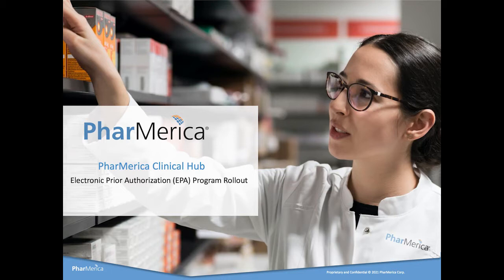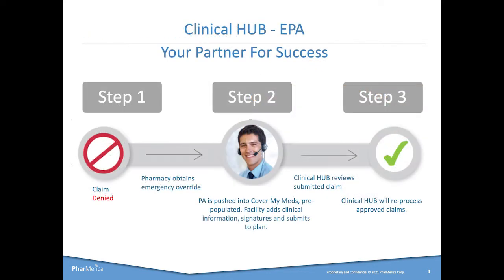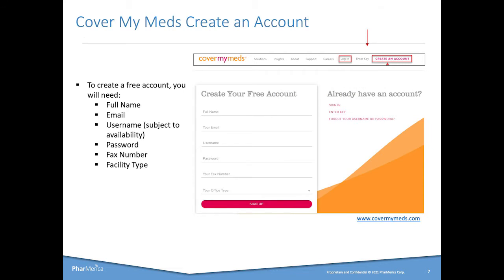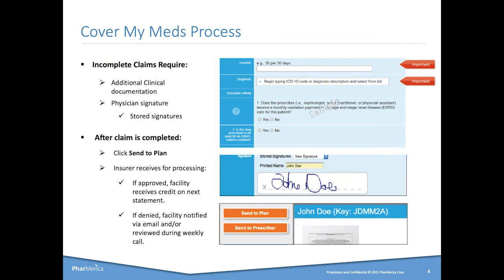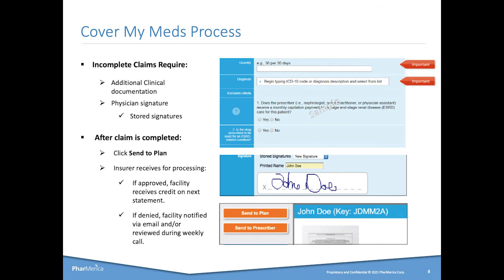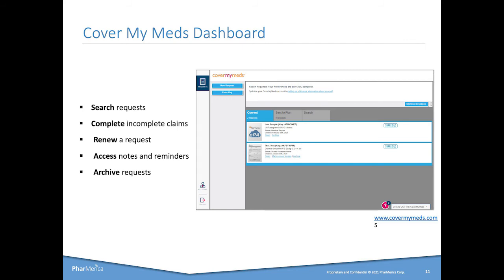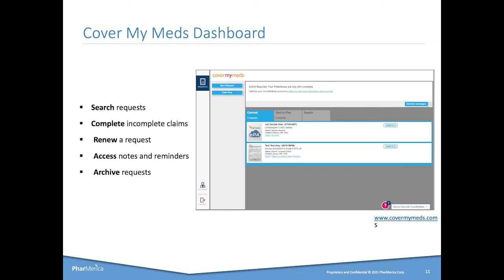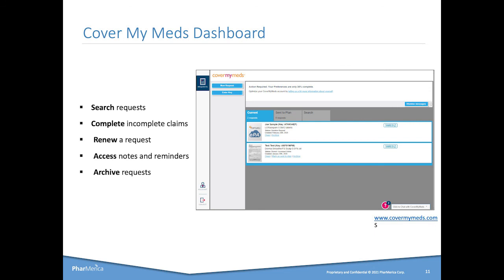PharMerica Clinical Hub Training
Updated 2021 Clinical Hub Training.
Clinical Hub hours of operation: Monday – Friday 7am – 7pm CST,
For questions, please reach out directly to our Clinical Hub Staff.